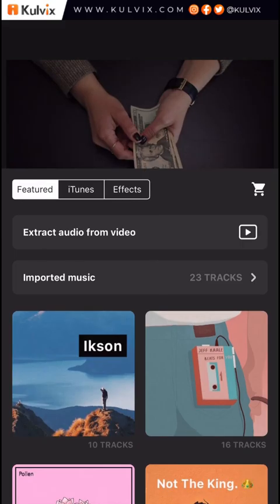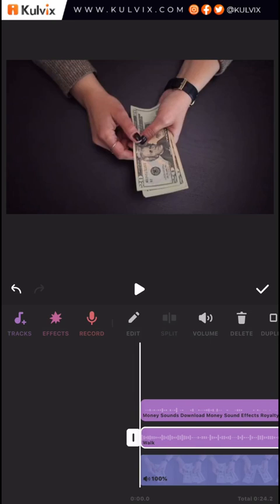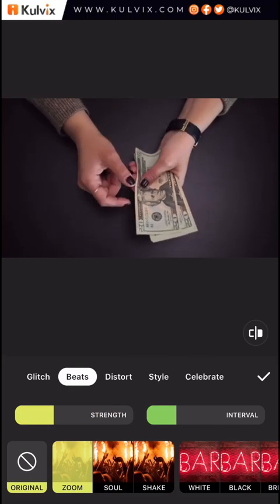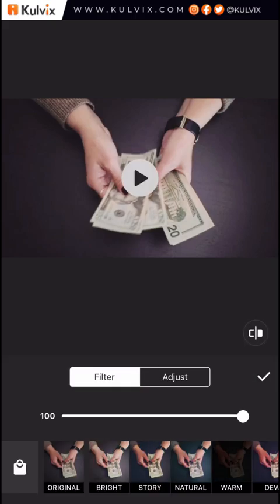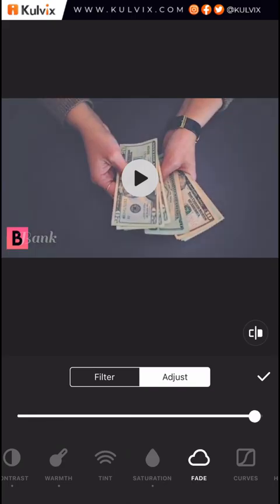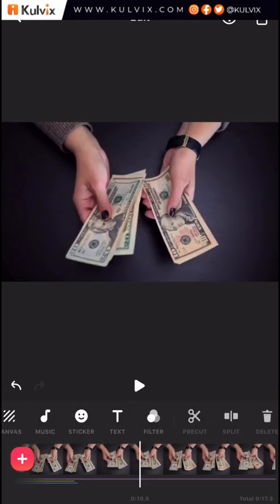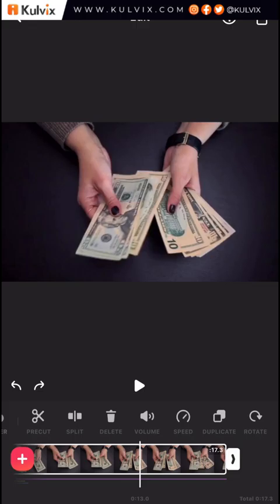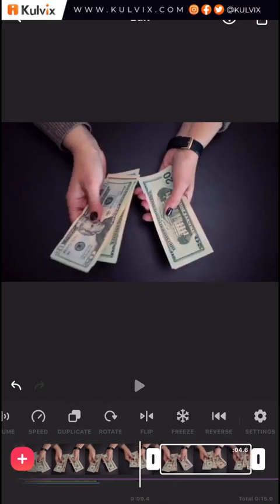Mobile Video Editing (InShot) - Lesson 3